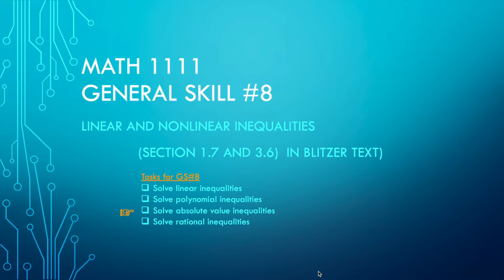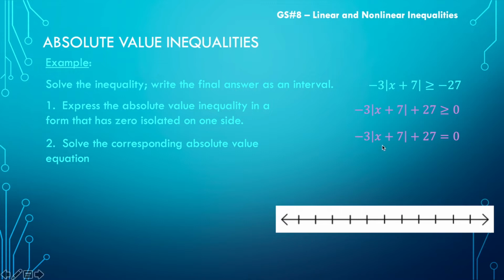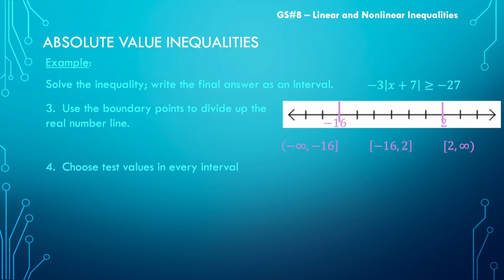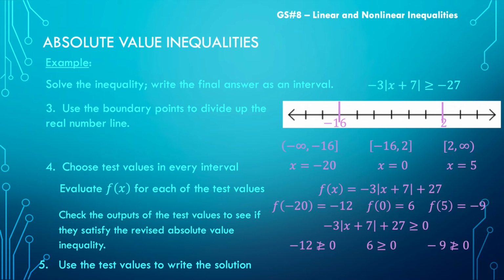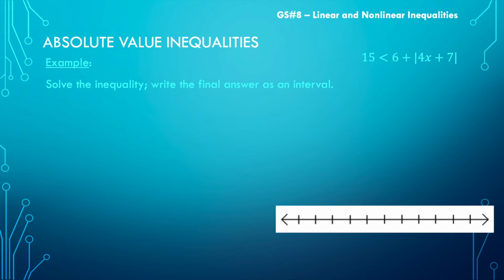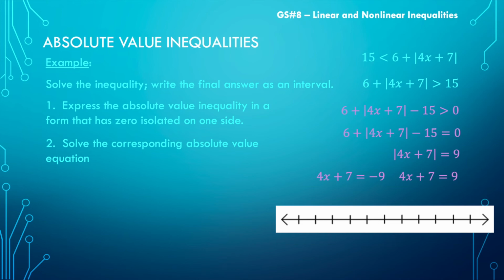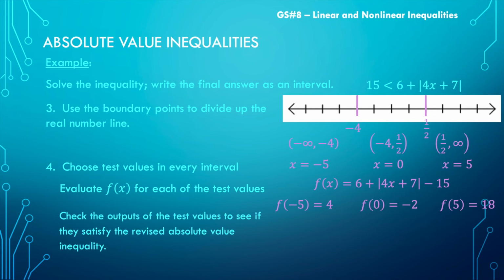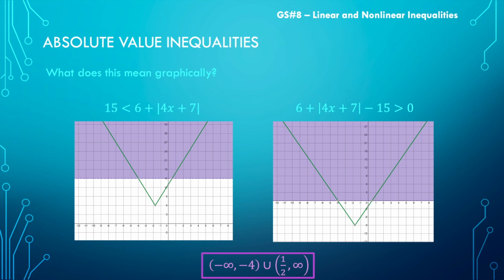Absolute Value Inequalities (Solving Inequalities 4 of 5)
This video steps through the algebraic process of solving absolute value inequalities, using the same process as solving polynomial inequalities.   It also discusses the graphical interpretation of absolute value inequalities.